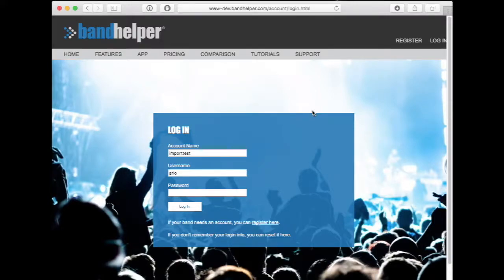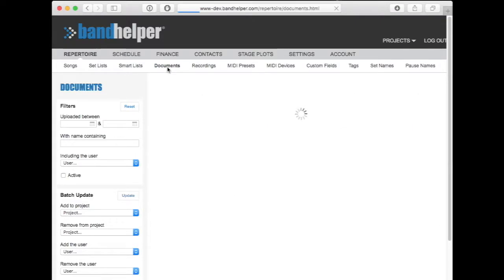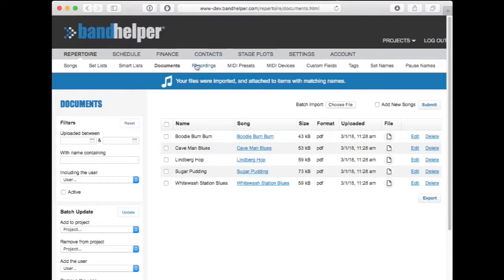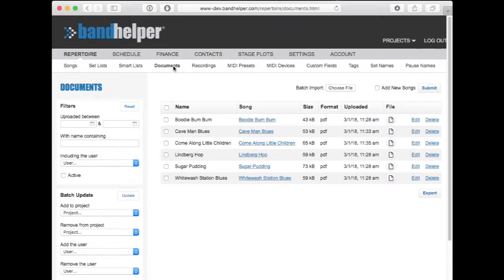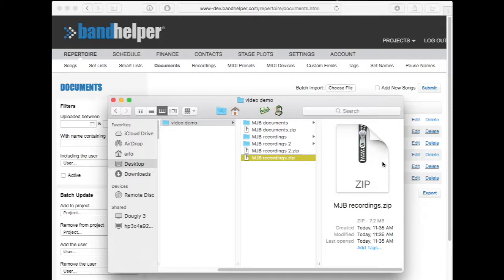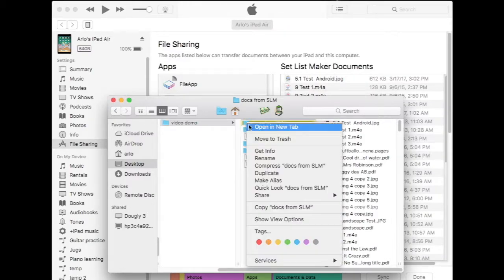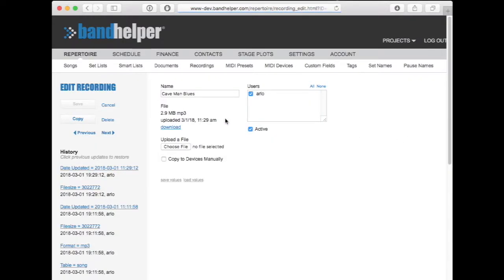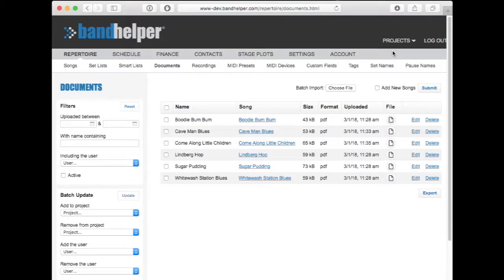Importing Documents from Set List Maker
After importing a Set List Maker database into BandHelper, you'll have to upload any attached documents or recordings into your account. This video shows how.